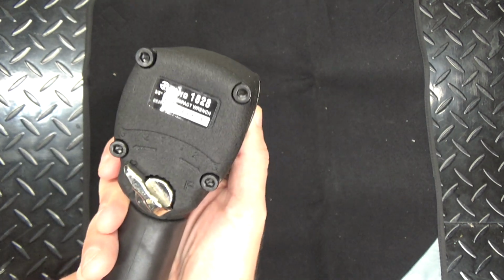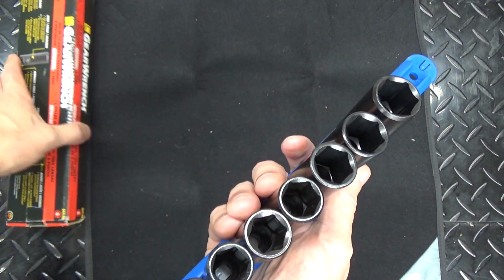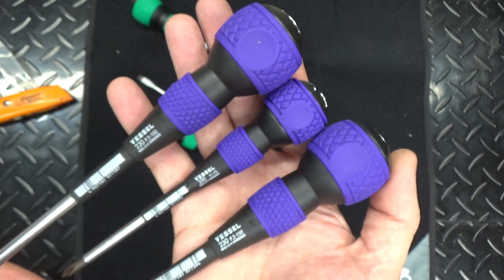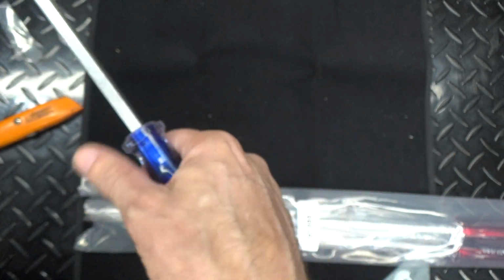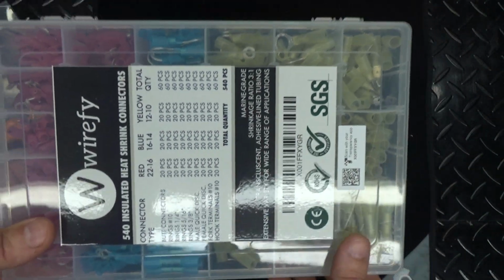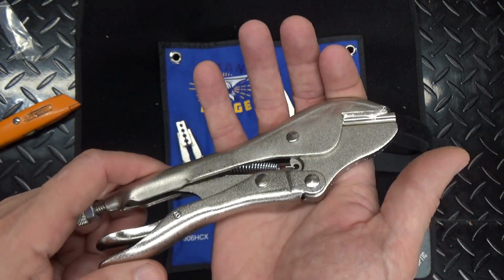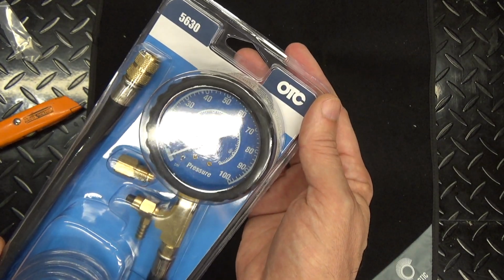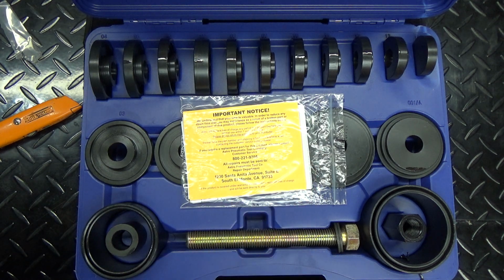Tool Haul Aug 2019 addition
Just new tools I purchased over the past month.